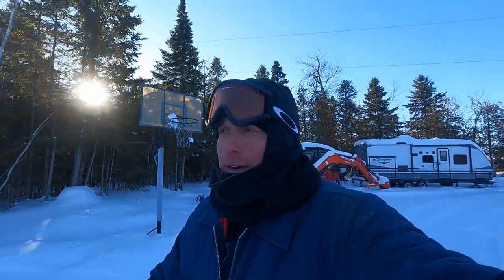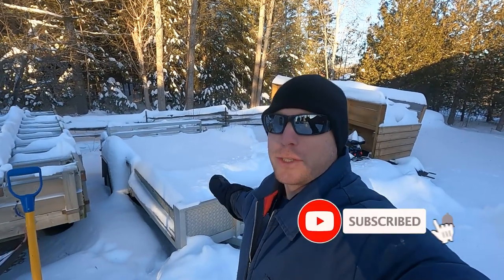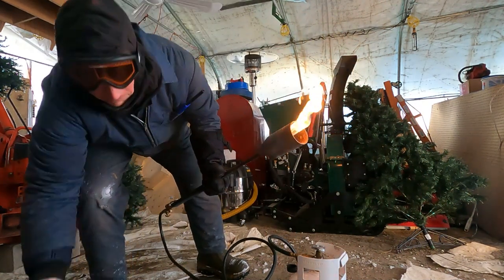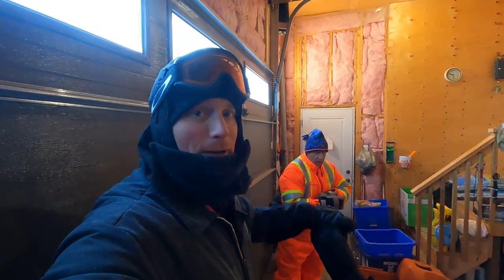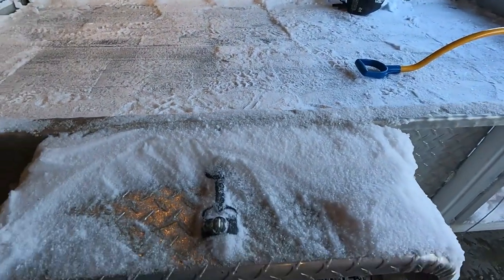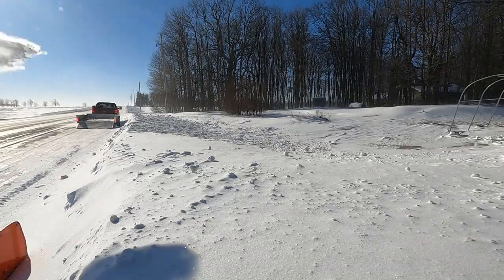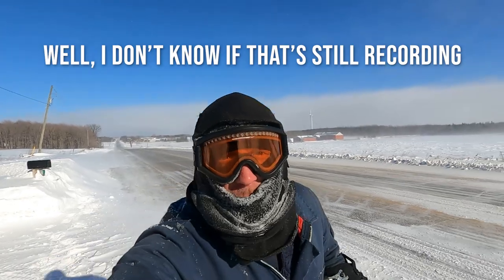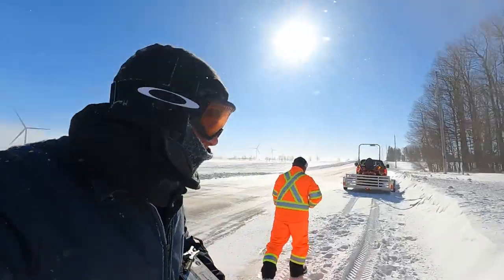Kubota BX To The Rescue | Moving Three Feet Of Snow | Trailer Jack Failure - No.126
Kubota BX to the rescue at my sisters house as we clear the almost 3' plow mound. Trouble with my single axle aluminum trailer leads to  some disassembly. Canadian winters are not for the faint of heart.

Let's Have Fun Outside While We're Killing It Country!

We'd love to hear from you. Thank you for your support!